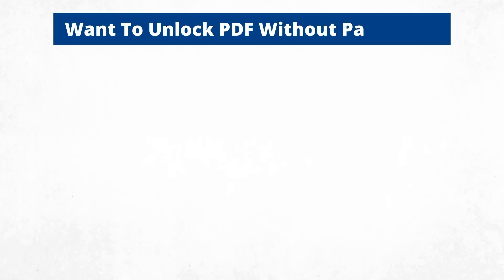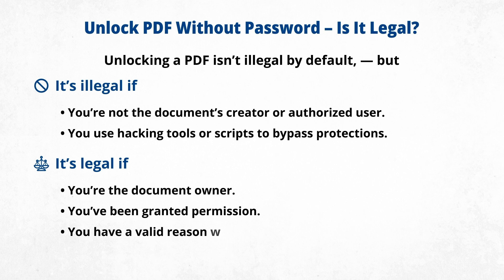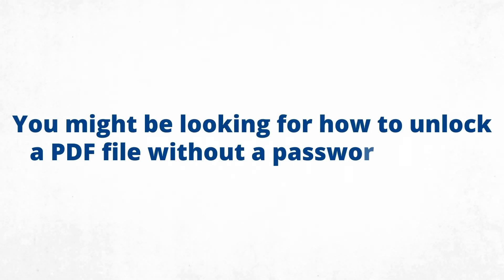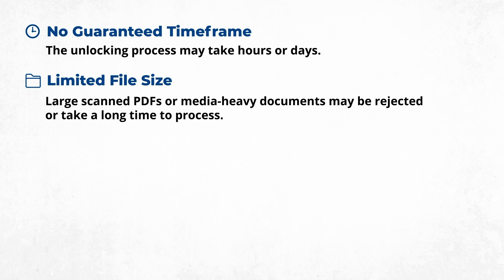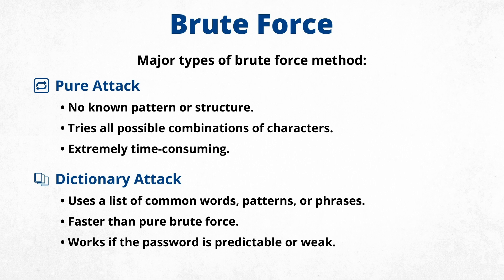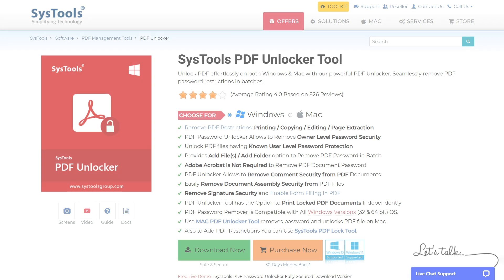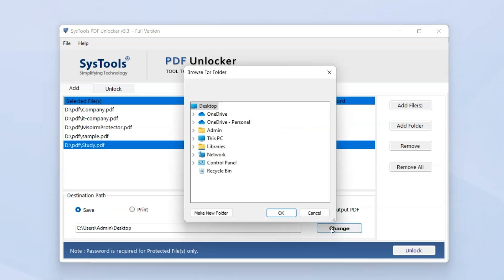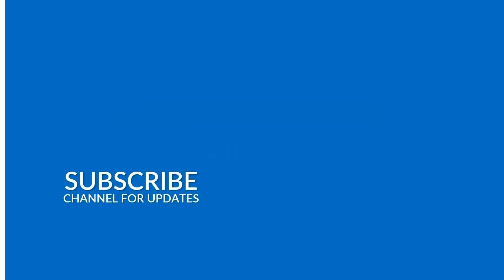Unlock PDF Without Password | How to Unlock PDF Without Password | Open Locked PDF Without Password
Want to Unlock PDF Without Password? 😵‍💫 Tired of getting stuck with locked documents on Windows 10, Windows 11, or macOS? This video reveals the ultimate guide on how to unlock PDF without password using two tested methods and a bonus solution to make your work effortless. 📄
Timestamps to Jump:
0:00 Introduction
How to Unlock PDF Without Password
1:56 Try Online PDF Tools
2:53 Brute Force Technique
3:56 SysTools PDF Unlock Tool
Discover how to open password protected PDF without password using:

🌐 Online PDF Password Recovery Tools – Quick, but often risky, especially for sensitive files. Limited file size and possible data privacy concerns.

💣 Brute Force Technique – Can take hours or even days with no guaranteed results! Requires technical knowledge and heavy system usage.
❌ Forget manual methods – they’re:

a) Time-consuming
b) Complex
c) Often unreliable
d) Not suitable for large documents
e) High risk of data loss
f) Unethical and punishable under law
⚠️ Even if you're lucky to crack the password, that's not the end of the road!

🚀 Use SysTools PDF Unlocker Tool to instantly remove the password and permanently unlock your document. It works with Windows 10/11 and macOS systems, and is 100% compatible solution.

💡 How It Works:
🖥️ Install on Windows 10/11 or macOS
📂 Add locked PDF file(s) – even multiple files at once
🔐 Enter the PDF credentials in the dashboard
💾 Save unlocked version instantly to your system —  no hassle!
✨ Top Features of SysTools PDF Unlock Tool

🔓 Instantly remove PDF restrictions (copy, print, edit, comment)
🗂️ Batch process multiple PDF documents at once
🔐 Supports both user-level and owner-level passwords
⚙️ Compatible with Windows 10, Windows 11, and macOS systems
🛑 No need for Adobe Acrobat or technical skills
🚀 Lightning-fast unlocking with zero file corruption
🔍 Whether you want to unlock PDF file without password, open password protected PDF without password, or remove editing restrictions, this is your all-in-one tool for complete access and control. 💪
💡 Download the Software & Unlock PDF Now!